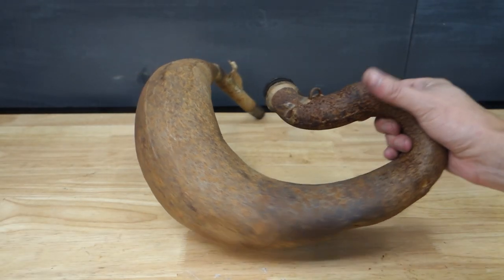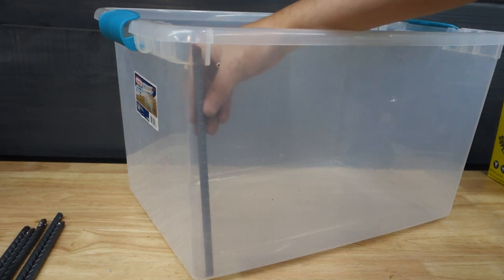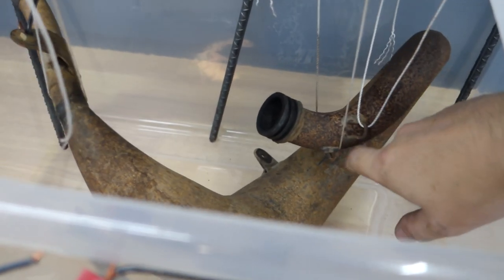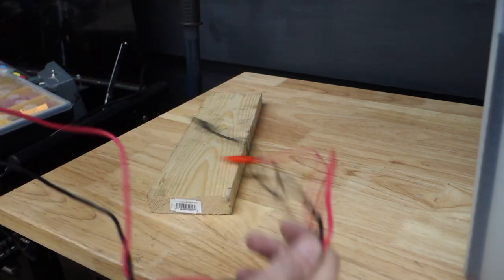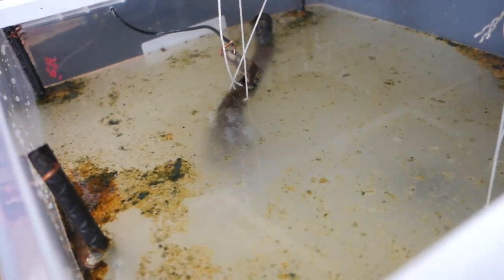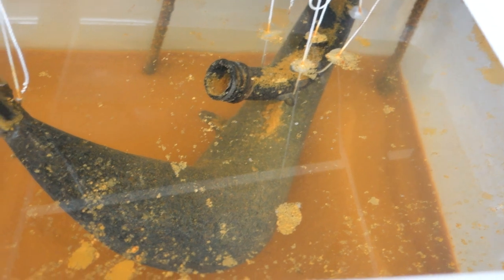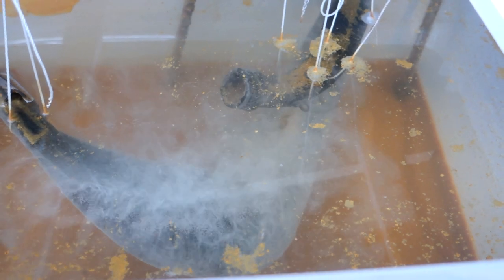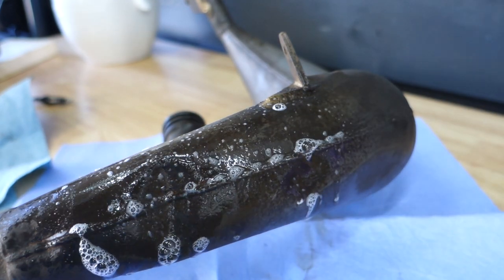Rust Removal Using Electrolysis on a Two Stroke Expansion Chamber!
Took a shot at some Electrolysis on a heavily rusted 2 stroke expansion pipe and I have to say, I am pleased with the results!

Power Supply
VHT Flame Proof Satin Clear
Scotch Brite